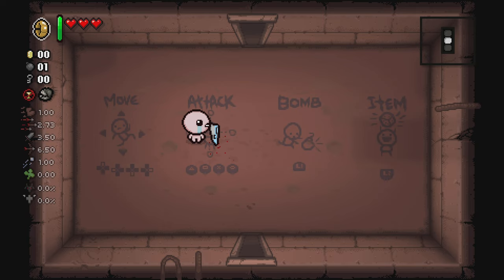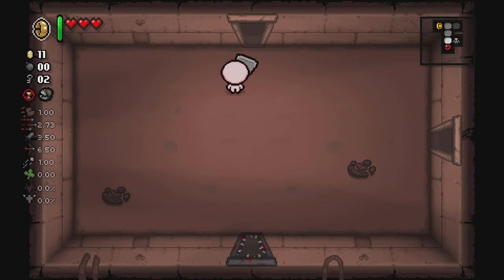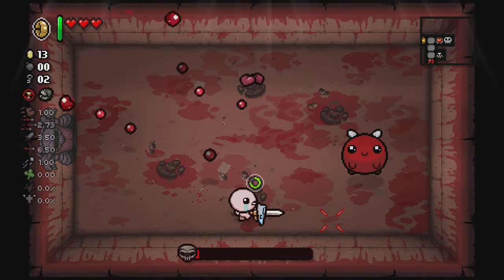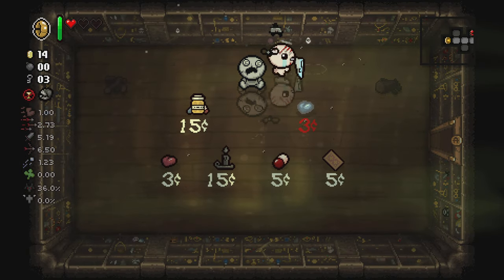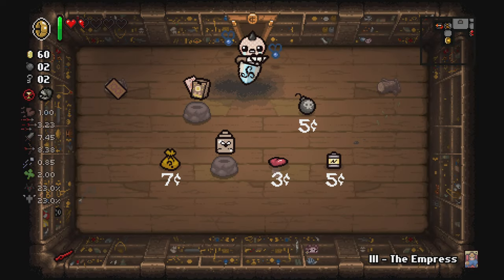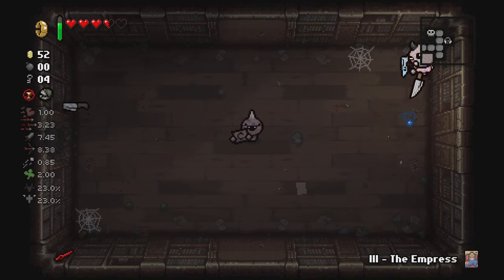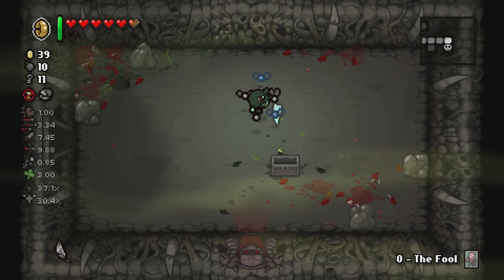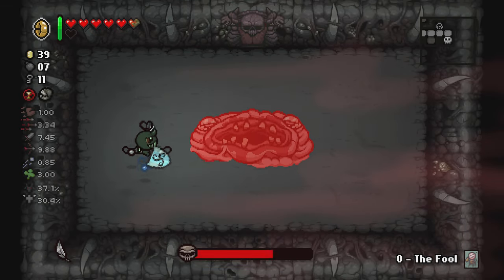Let's Play - The Binding of Isaac (Isaac's Awakening Challenge)